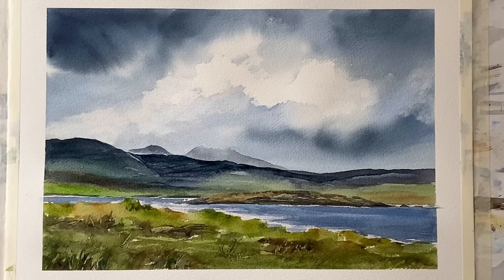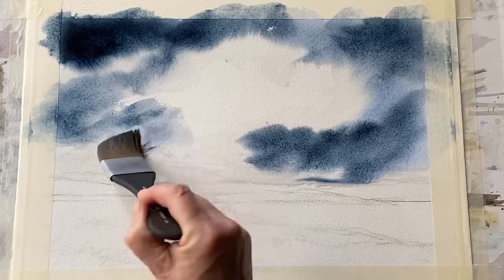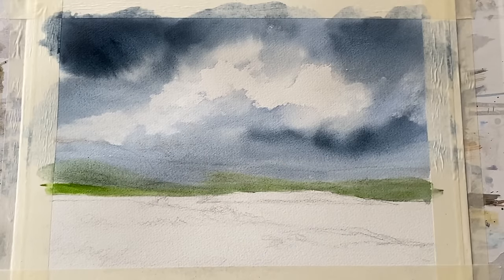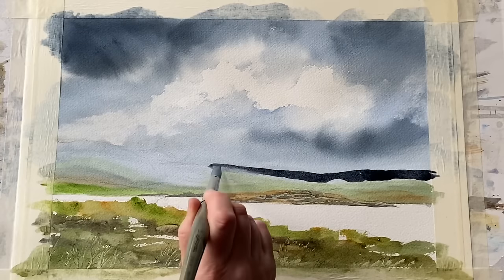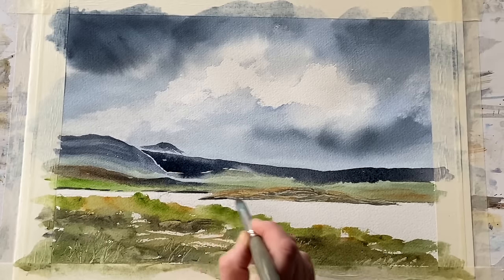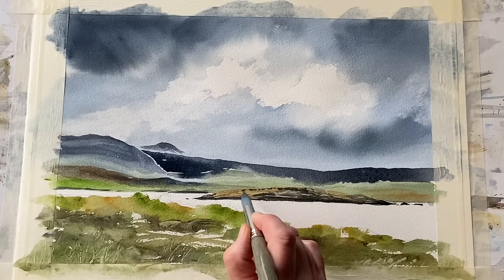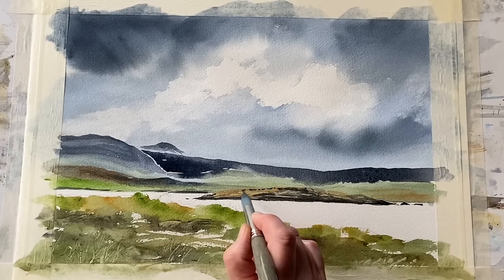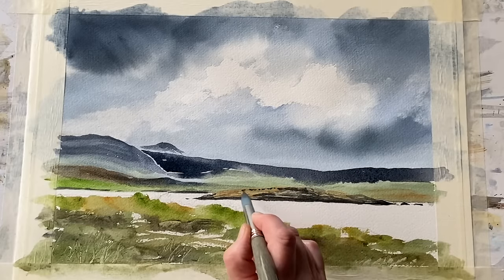Paint A Loose WATERCOLOR STORMY SKY, MOUNTAINS & LAKE Watercolour Landscape PAINTING Tutorial DEMO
Join me in my studio as I share another SKY Practice session painting a Scottish Loch scene, focusing on trying to balance my darkest tonal values after painting parts of the sky a bit dark.